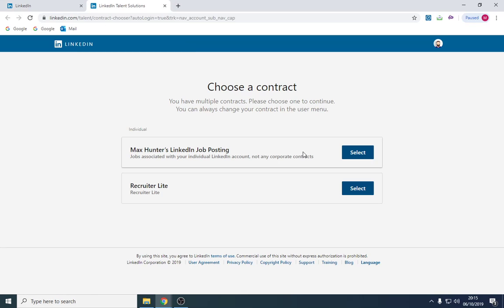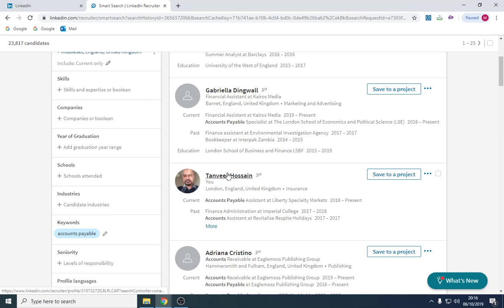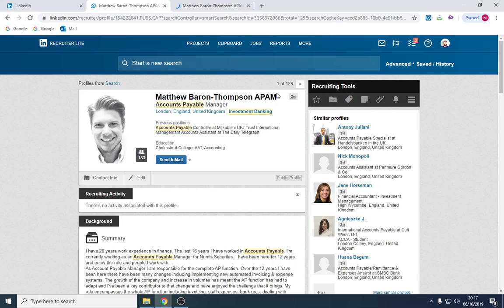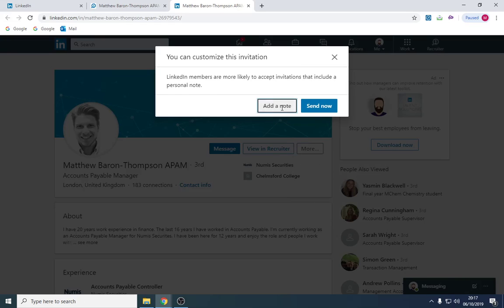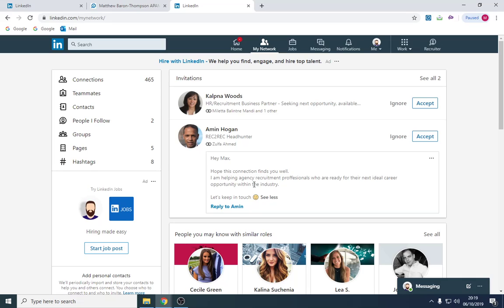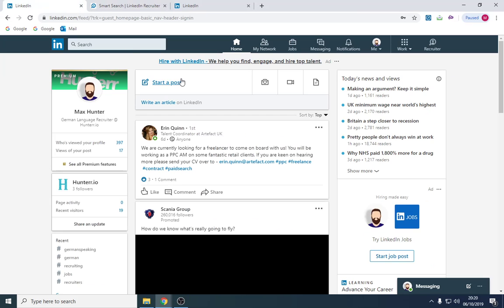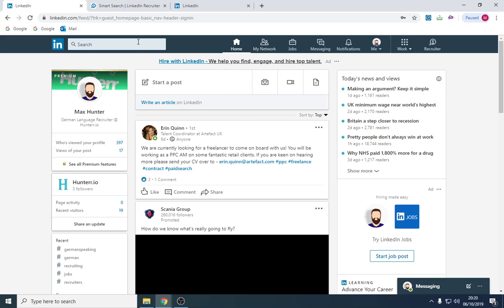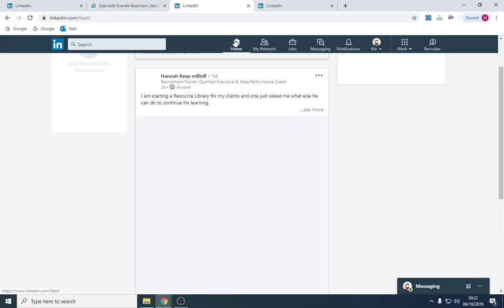Linkedin Recruiter Lite Review - Finding candidates + UK price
In this video I talk about using Linkedin Recruiter Lite to source candidates as well as clients. I use it to find candidates with the relevant skill set and talk about my method to messaging them.
In my opinion if you are doing any recruitment in an office based role or anything that is not blue collar related, Linkedin Recruiter Lite is a MUST to purchase. In terms of pricing it is around £100 or something like £97.41 per month so it may be all you need in order to source candidates rather than a costly job board